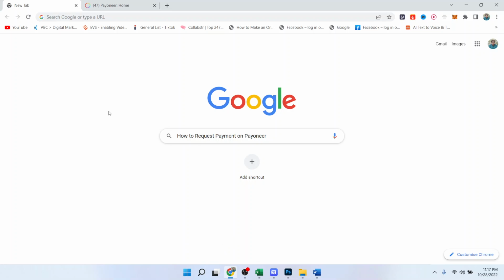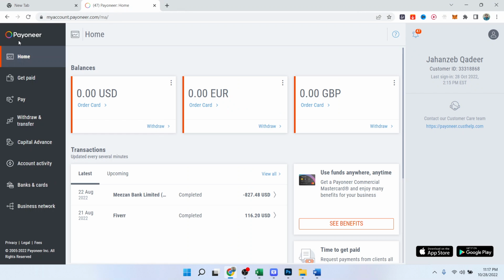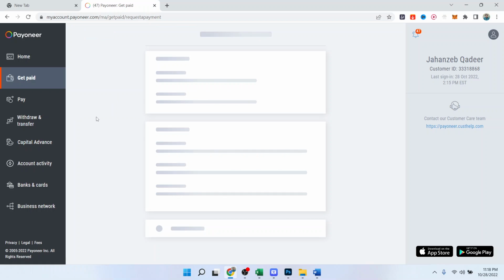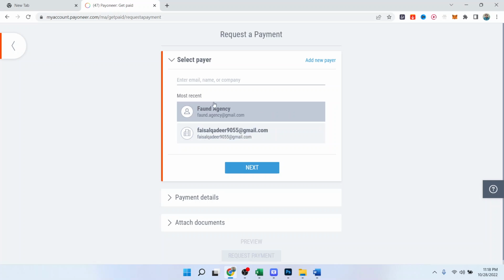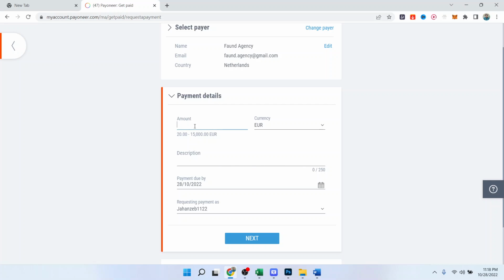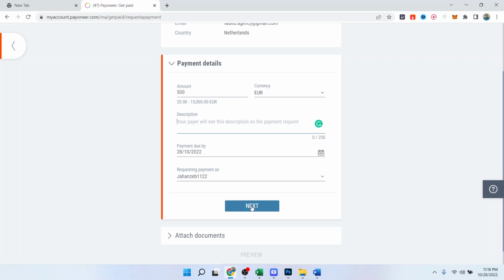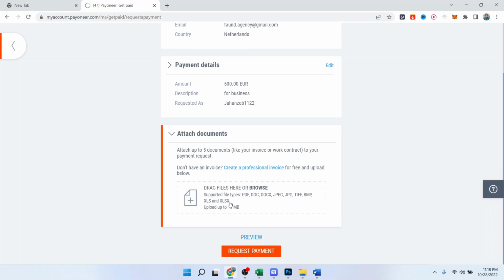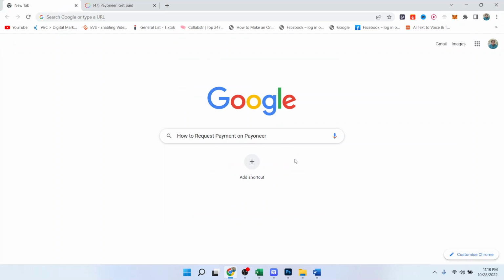How to Request Payment on Payoneer (2022)